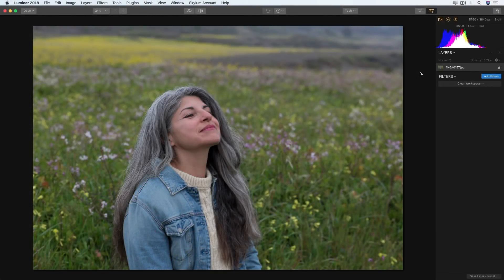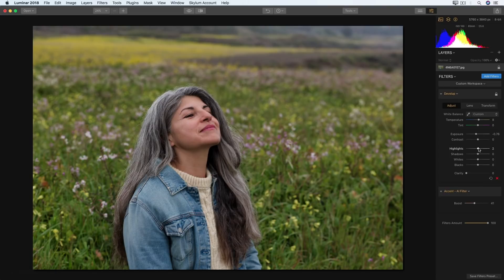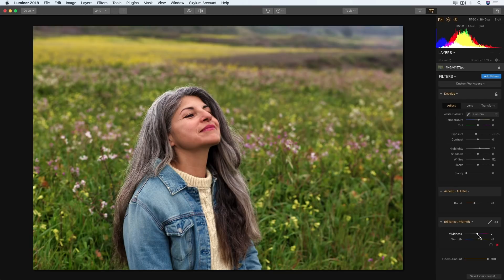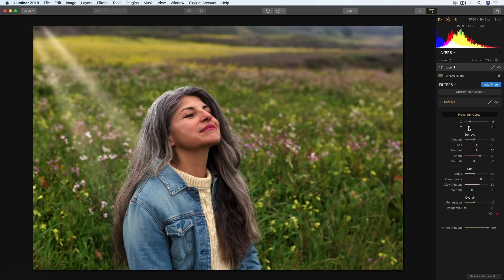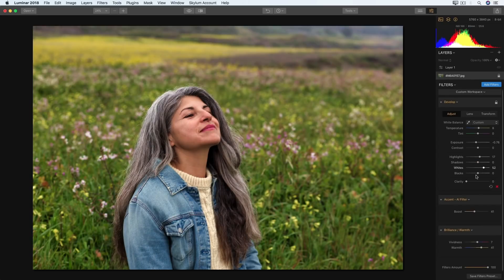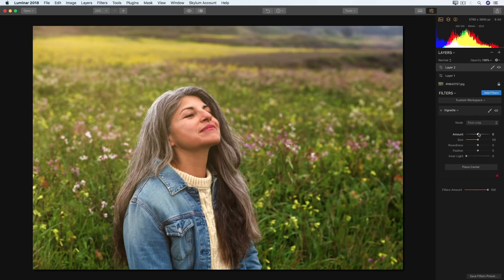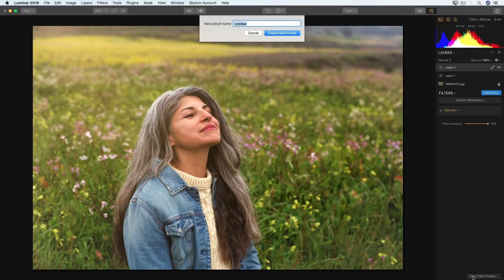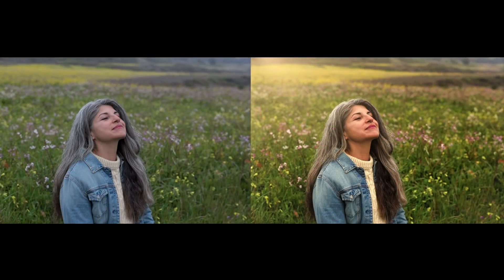Mastering Exposure and Digital Relighting in Luminar 2018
Luminar is an excellent tool for editing portraits as it can do anything from basic adjustments to more dramatic effects. This can be especially helpful in dealing with images that look rather flat. With just a few simple filters, you can take a mediocre image and make it really great. Find out how with Portrait Photographer, Laura Tillinghast.